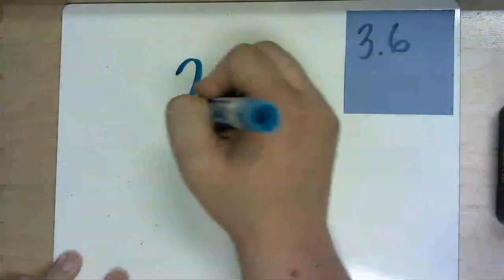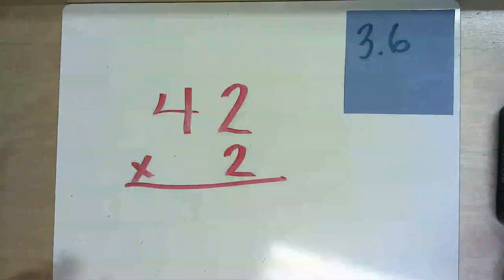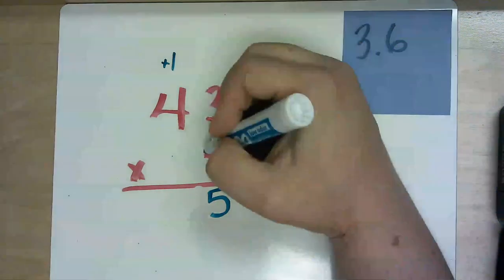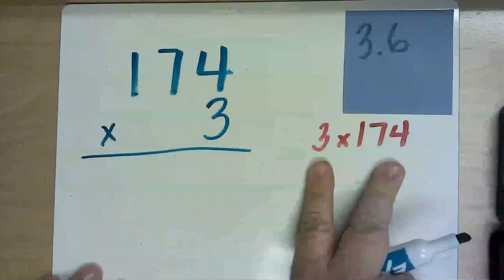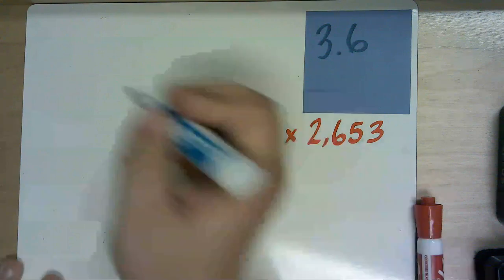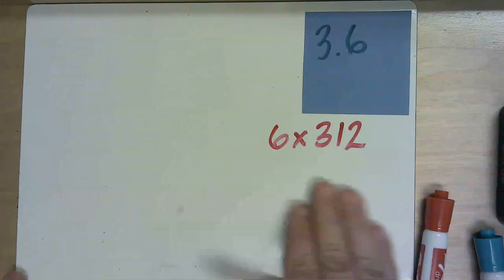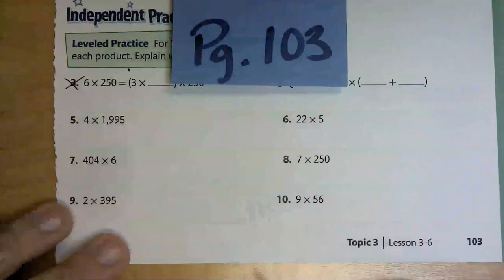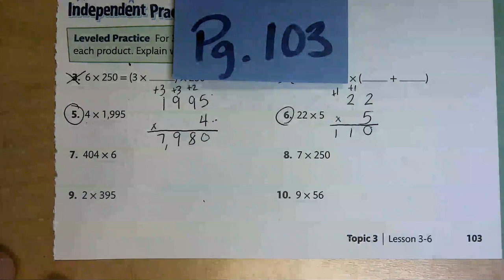4th Grade 3.6 Envision